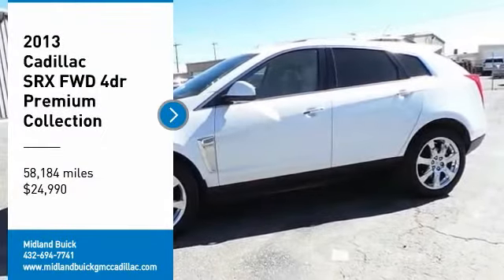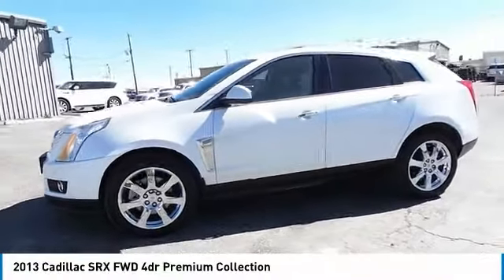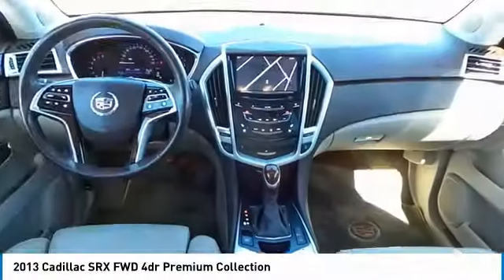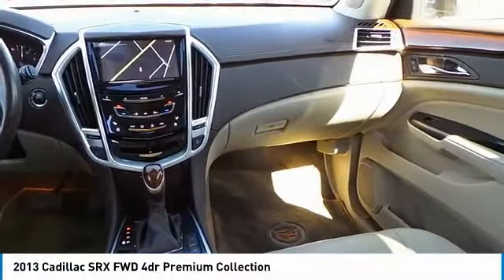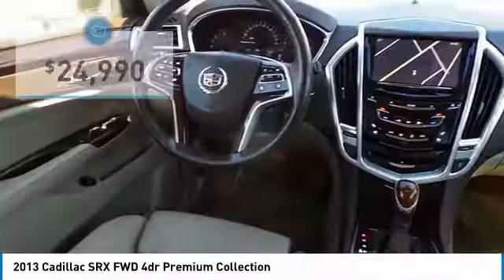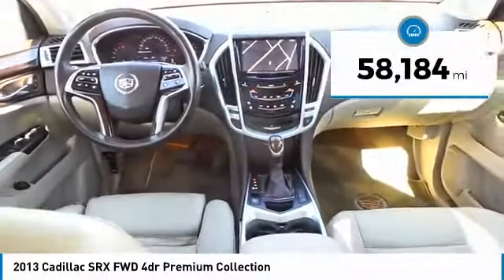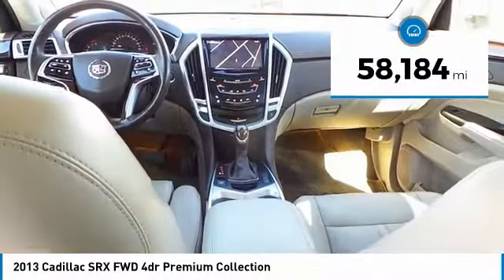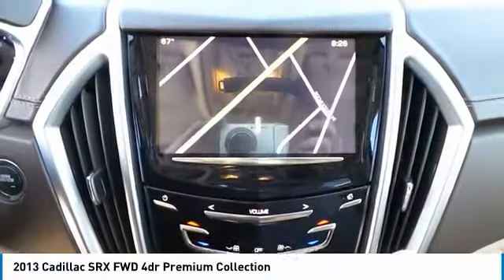2013 Cadillac SRX Midland Tx TDDS578615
2013 Cadillac SRX FWD 4dr Premium Collection

Midland Buick
3205 W. Wall

CARFAX One-Owner. Clean CARFAX. Platinum Ice Tricoat 2013 Cadillac SRX Premium FWD 6-Speed Automatic 3.6L V6 E85 Flex Fuel SIDI DOHC VVT CLEAN CARFAX, Local Trade, Non-Smoker, Moonroof/Sunroof, NAVIGATION, CERTIFIED, 8-Way Power Front Passenger Seat Adjuster, Adaptive Full-Speed Range Cruise Control, Adaptive Remote Start, Automatic Air Circulation/Air Quality Sensor, Automatic Collision Preparation, Body-Colored Heated Power Outside Mirrors, Cabin Humidity Sensor, Choco Sapele Wood Trim, Choco Sapele Wood Trim Package, Chrome Roof Rails, Driver & Front Passenger Heated Seats, Driver & Front Passenger Power Lumbar Control, Driver Assist Package, Driver Awareness Package, Forward Collision Alert, Front & Rear Automatic Braking, Front Fog Lamps, Headlamp Washer System, Heated Rear Outboard Seating Positions, Inside Rear-View Auto-Dimming Mirror, Keyless Access, LED Spotlights w/Lighting Pipes, Memory Package, Navigation System, Power UltraView Double-Sized Sunroof, Power-Adjustable Pedals w/Memory, Preferred Equipment Group 1SE, Rainsense Wipers, Rear Cross-Traffic Alert, Rear Floor Console, Rear Power Liftgate w/Memory Height, Rear Storage Area Cargo Management, Retractable Cargo Shade, Side Blind Zone Alert, Speed-Sensitive Variable Effort Power Steering, Tri-Zone Automatic Climate Control, Ultrasonic Front & Rear Park Assist, Universal Home Remote, Ventilated Driver Seat, Ventilated Passenger Seat, Xenon High-Intensity Discharge Headlamps. Recent Arrival! Awards: * 2013 IIHS Top Safety Pick